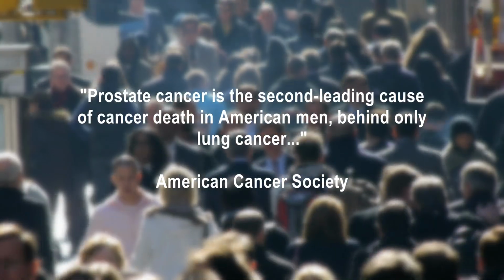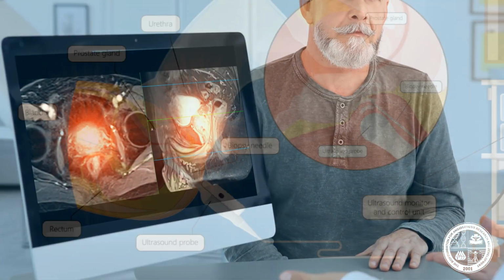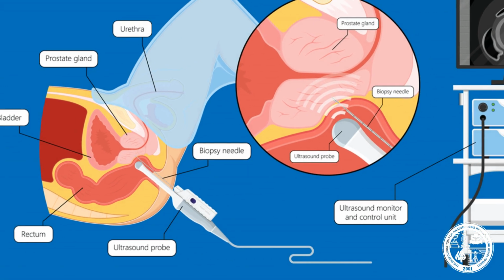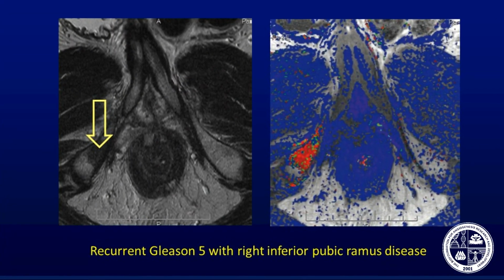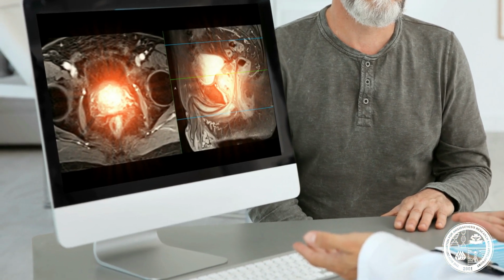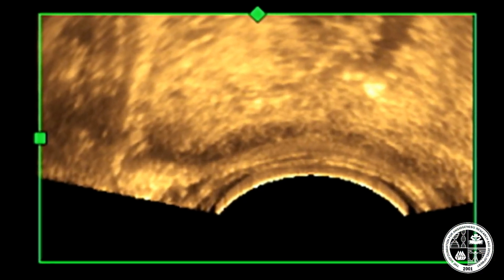Prostate Cancer- Active Surveillance